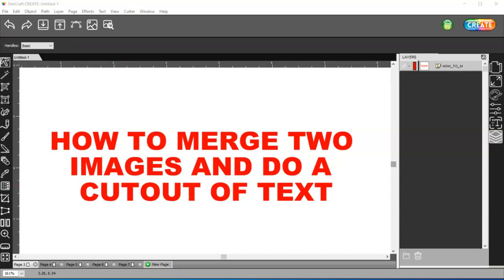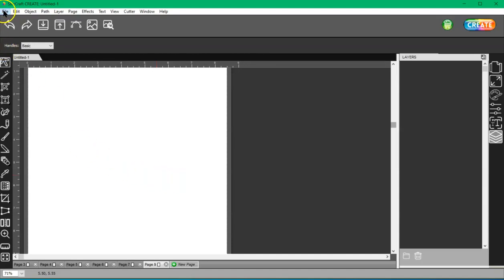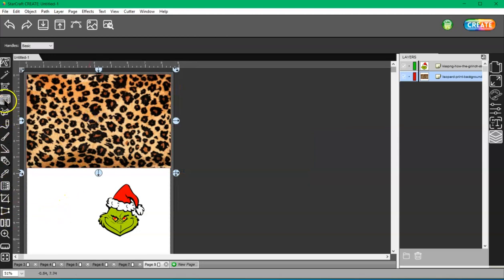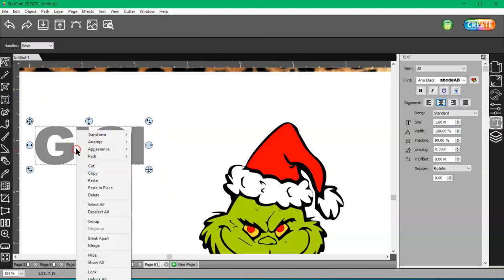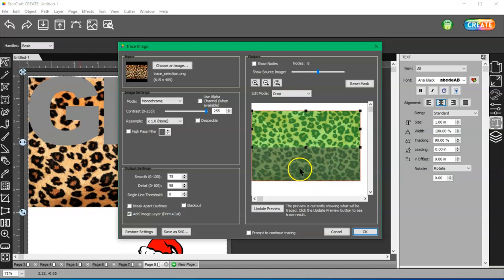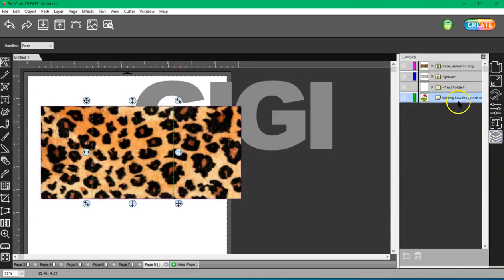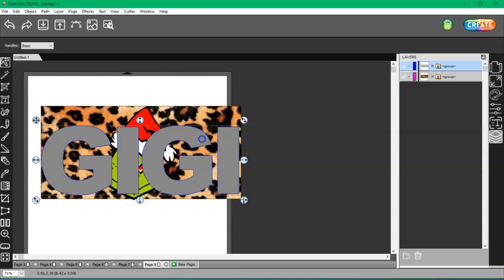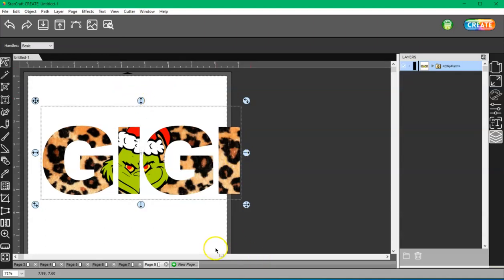DOUBLE IMAGE FILLED TEXT IN STARCRAFT CREATE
HERE I SHOW HOW TO TAKE TWO IMAGES AND FILL TEXT WITH THEM

TO PURCHASE THE SOLO OR THE CREATE SOFTWARE and all your vinyl, blanks and crafting needs check out

 Also join the 143vinyl Facebook Group  "Cricut - Silhouette - Inkscape - Vinyl - HTV (651 vinyl)"